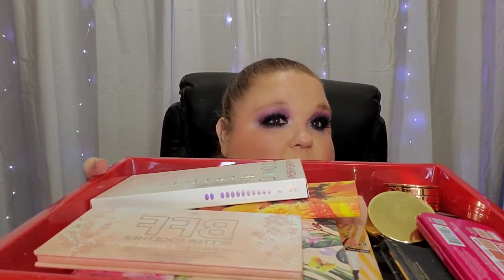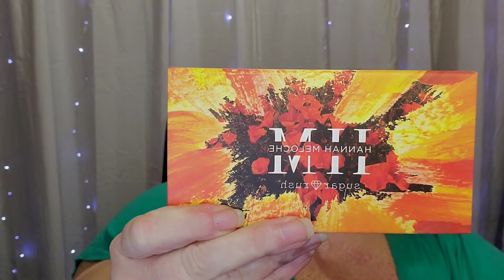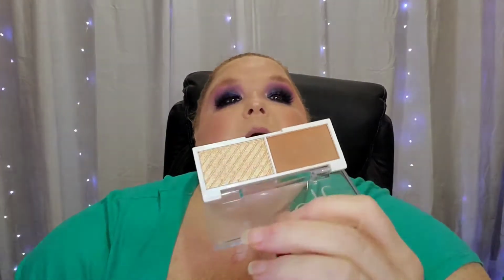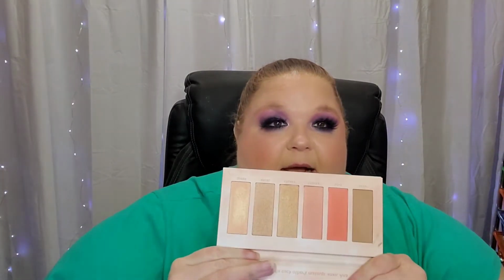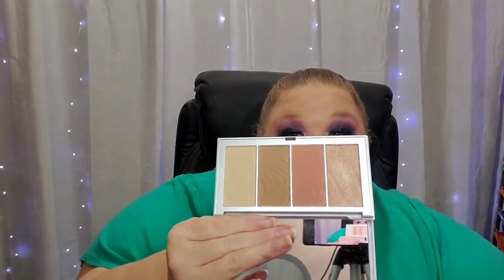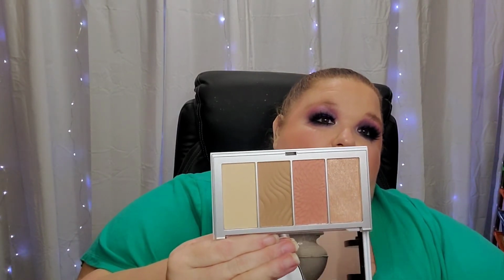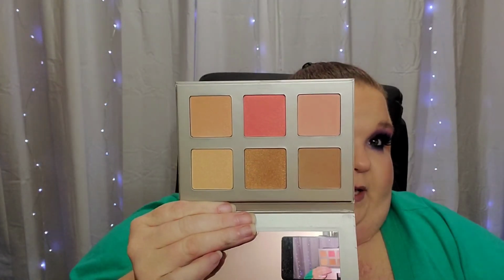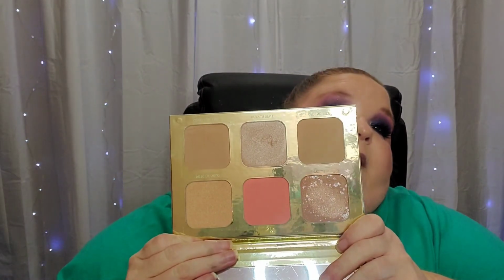Makeup Declutter series #8 Face Palettes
we are a little over half way through my makeup declutter series. this week we have face palettes! let's see what makes the cut!